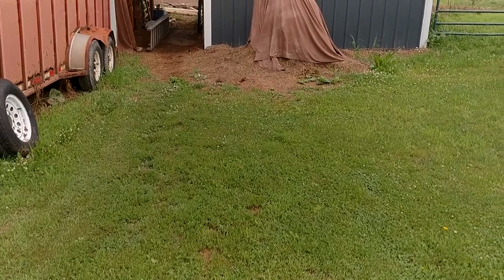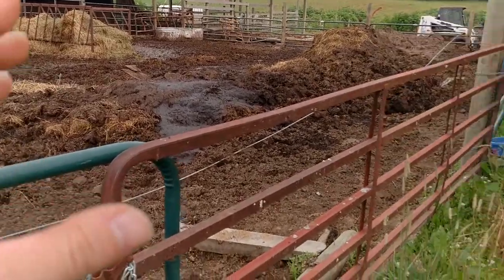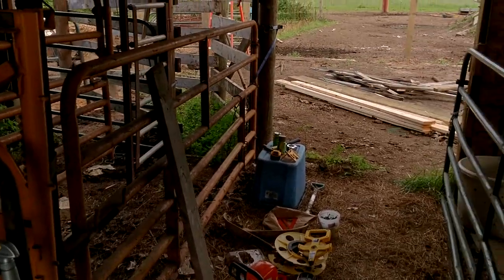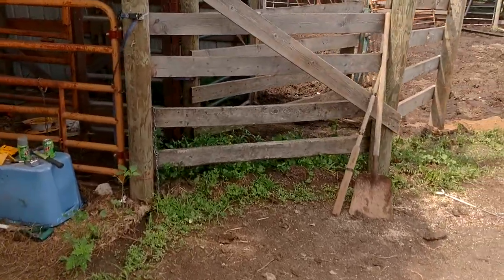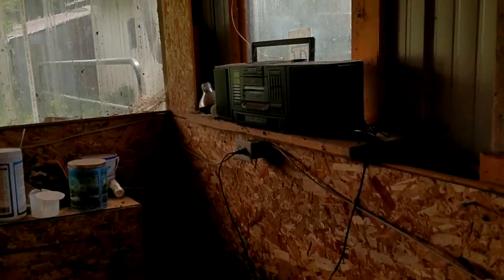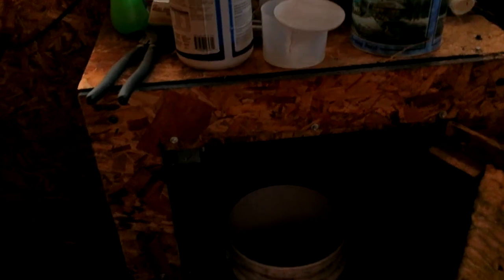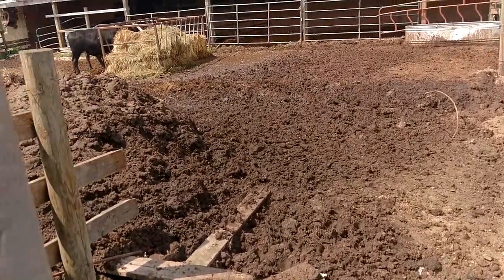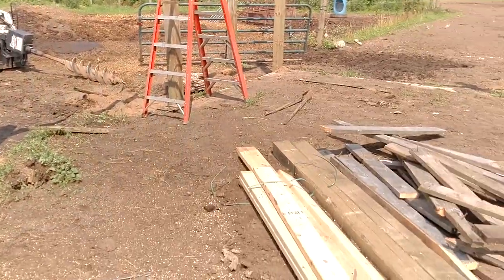Shed design for cattle on the cheap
I have a friend who is thinking about getting into cattle, but he has no buildings or fencing. this is just my advice.